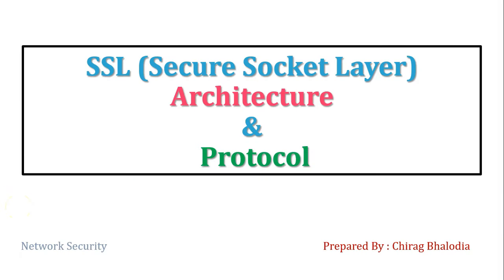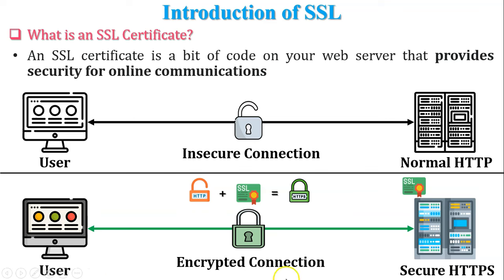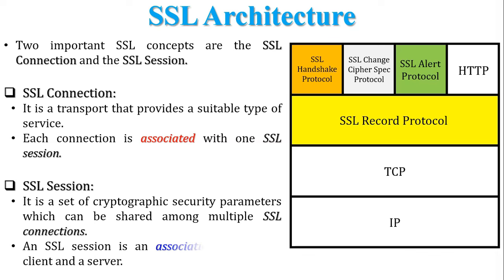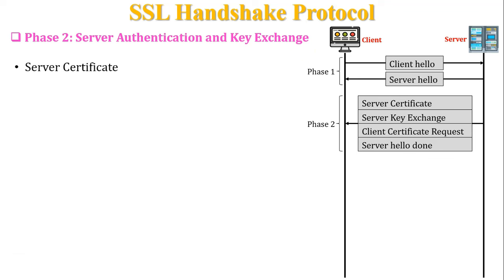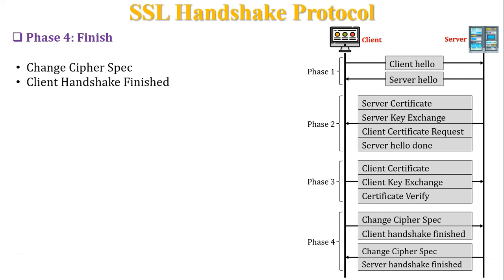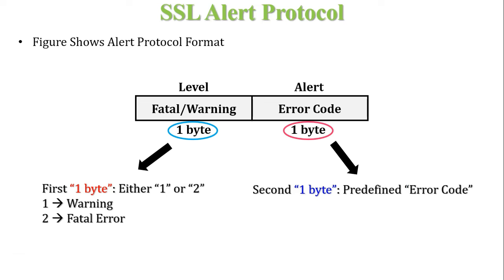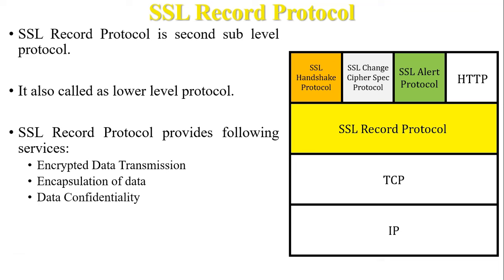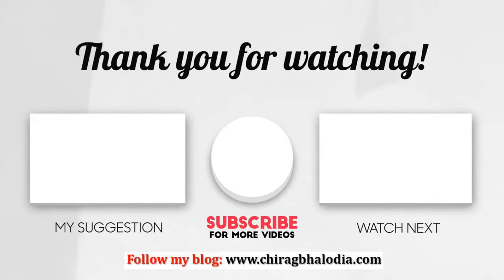What is SSL? | What is SSL Ceritificate? | SSL Architecture and Protocols | Secure Socket Layer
What is SSL? | What is SSL Ceritificate? | SSL Architecture and Protocols | Secure Socket Layer | SSL in Network Security | SSL in cryptography | SSL explain using animation | Working of SSL Protocols

In this video, I have explained Introduction of SSL (What is SSL, Purpose of SSL, SSL Certificate). I have also discussed SSL Architecture and working of SSL Protocols using animations.

What is SSL?
SSL is a protocol for establishing secure links between networked computers.

Purpose of SSL Certificate
SSL provides confidentiality, authentication and data integrity in internet communication. SSL is the predecessor to the modern TLS encryption used today.

What is an SSL Certificate?
An SSL certificate is a bit of code on your web server that provides security for online communications.

What is SSL Connection?
It is a transport that provides a suitable type of service. Each connection is associated with one SSL session.

What is SSL Session?
It is a set of cryptographic security parameters which can be shared among multiple SSL connections. An SSL session is an association between a client and a server.

How many protocols in SSL?
There are 4 protocols in SSL: SSL Handshaking, SSL Change Cipher Spec, SSL Alert Protocol and SSL Record Protocol

0:00 Introduction
0:16 Outline
0:41 Introduction of SSL
0:50 What is SSL?
1:01 Purpose of SSL Certificate
2:40 What is an SSL Certificate?
2:59 SSL Architecture (Explain with animation)
5:35 SSL Protocols (Explain with animation)